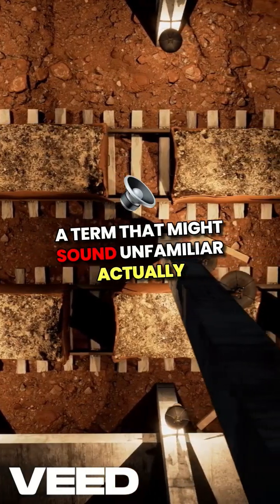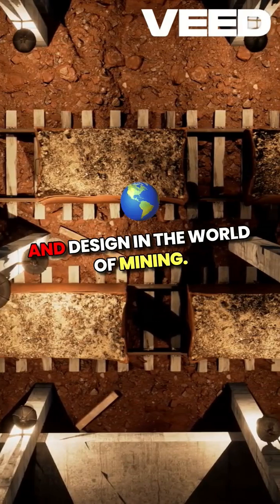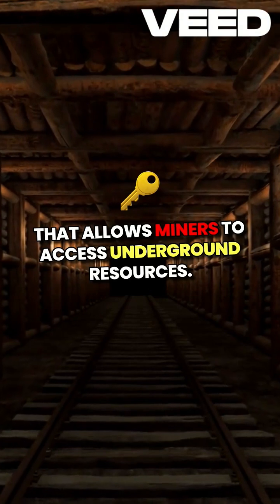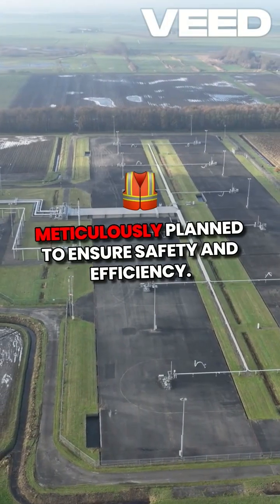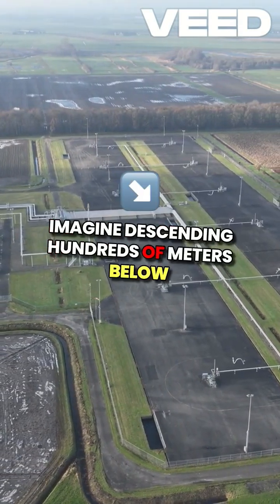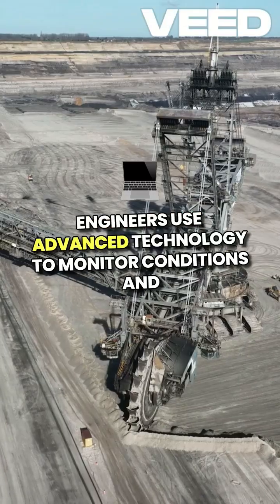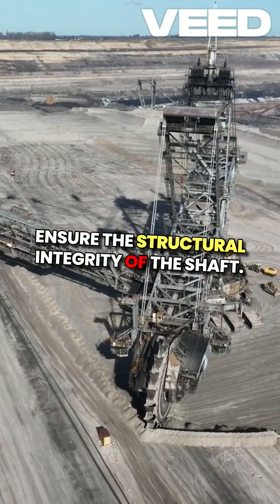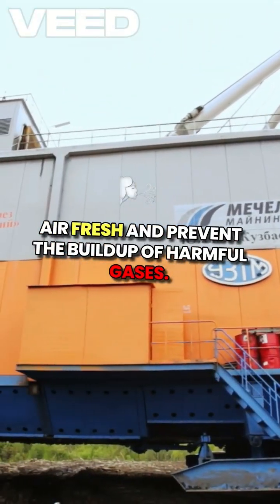Exploring the Engineering of Khara Hora Shafts-